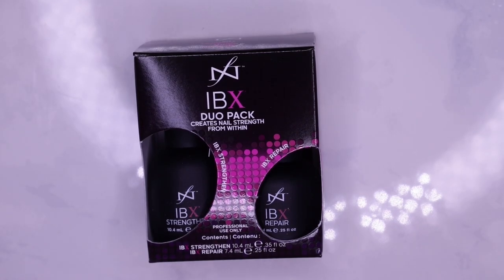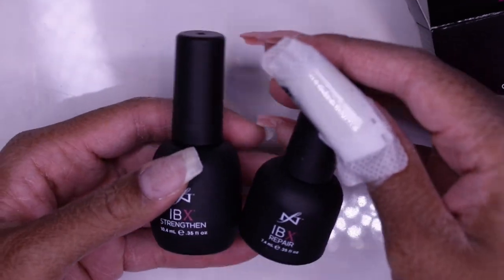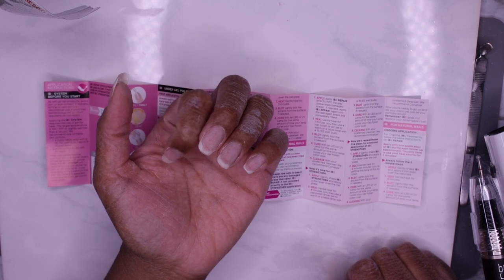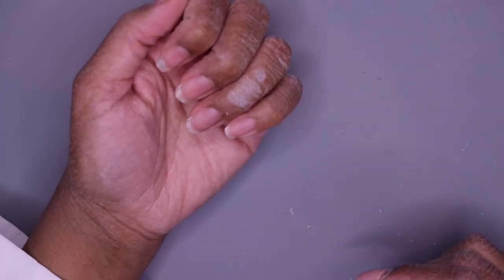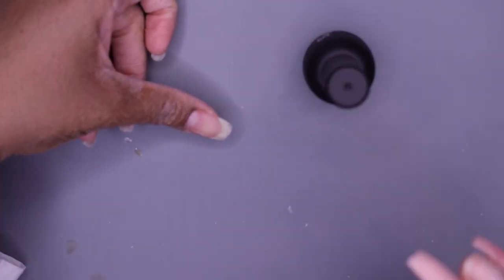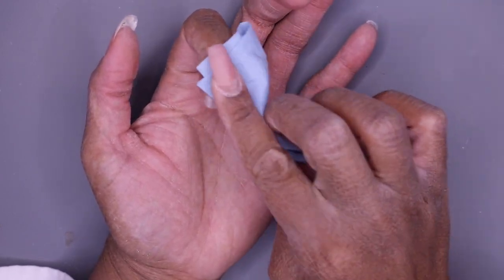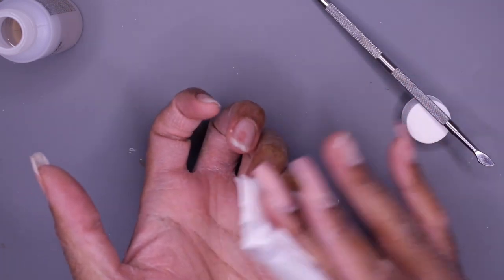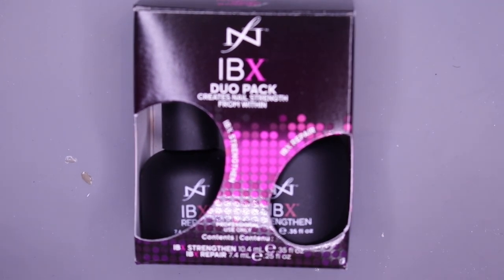What to use if you've DESTROYED your nails|!! Entire IBX Nail Treatment Application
Hi Nail Babes! You’re reading  the Description box! Whooo-hoooo!!! Anywho, I am introducing you to a product you may need, but don’t know much about. This is the entire start to finish application of the IBX Nail Treatment System. You do have to be licensed. BUTTTTTT, if you need it, you can ask for it by name or look for a tech certified in using it.

We troubleshoot nail problems (Struggles) and give each other Ideas.

I’m elegant, but real. If you bring negative energy and leave negative comments, I’ll block you plain and simple. We’re here to have fun!

(Doesn’t Cost you Anything. Helps me to feed back into the Channel)

My filming equipment:
Canon T6i Creator Kit
Ring Light 18 inch
Ring Light 14 inch
Light Stand

All opinions of products provided are my own. These products were provided to me by the Nail Addict. I still provide my honest opinion and was not paid for this promotion.

Send me something nice or to review:
Ms. NailStruggles
155 South Main St. Ste.133